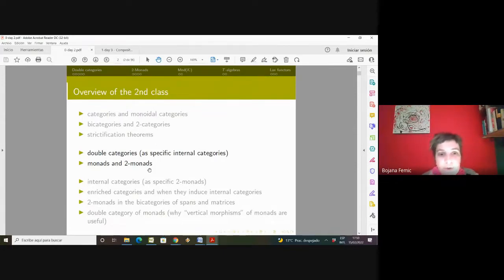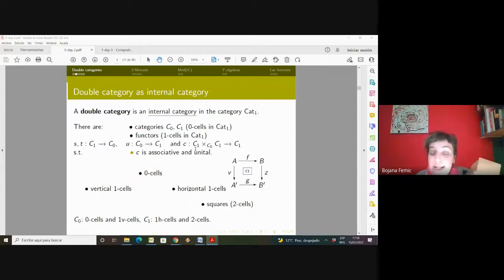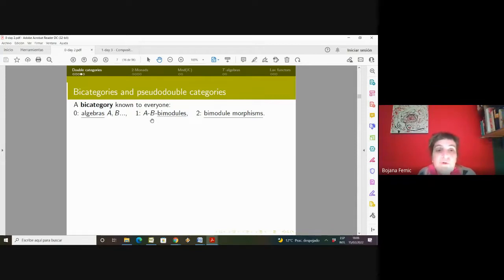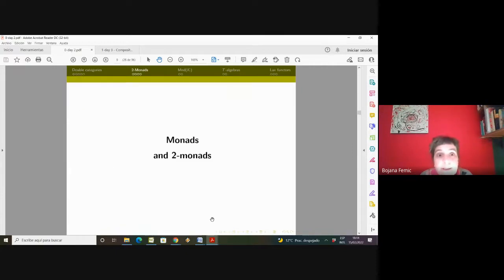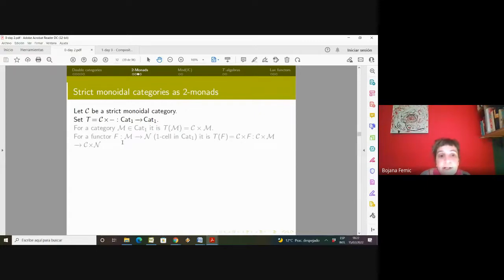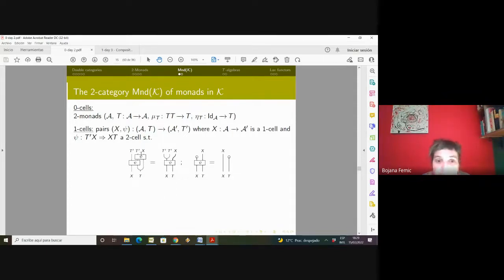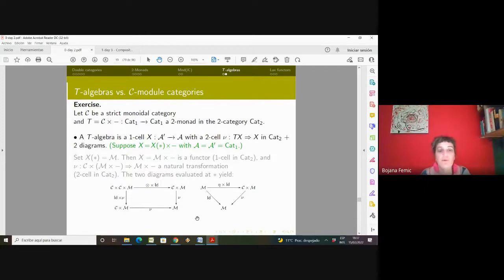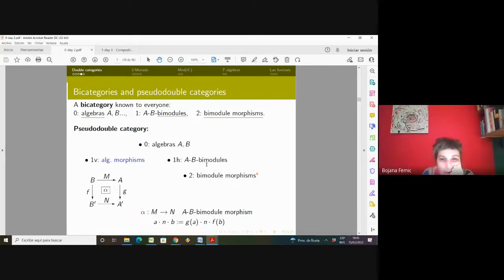CIMPA Floripa - Bicategories, 2-monads, enriched and internal categories, lecture 2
Advanced minicourse at the CIMPA Floripa School.

Lecturer: Bojana Femić (Mathematical Institute of the Serbian Academy of Sciences and Arts – Serbia)
Abstract: For this course a preknowledge on monoidal categories is very helpful. The preliminary plan for the three lectures is as follows.
After recalling the definition of a monoidal category we will introduce bicategories and study some examples of them. We will define pseudofunctors between bicategories and we will introduce 2-monads as lax functors from the trivial bicategory. We will also introduce T-algebras in
bicategories (over 2-monads T) and compare them to module categories over tensor categories. We will show how a 2-monad in the bicategory Span(C) of spans over a category C with pullbacks is an internal category in C (actually, Benaboú defines them this way in his famous paper
from 1967).
We will define double categories, originally introduced by Charles Ehresmann in 1963, as categories internal in Cat1, the category of categories, and also pseudodouble categories, as categories weakly internal in Cat1, or internal in the 2-category Cat2 of categories. The latter is a special case of pseudocategories, introduced by Martins, as categories internal to 2-categories. We will state the Strictification Theorem for double categories and study the relation between bicategories and double categories. We will introduce the bicategory Mat(C) of matrices over a category C will products and illustrate its biequivalence with a sub-bicategory of Span(C),
under certain assumptions.
We will show that 2-monads in Mat(C) and in Span(C) are categories enriched, respectively internal in V . We will illustrate the embedding of the category C −Cat (categories enriched over C) into Cat(C) (categories internal in C). We will comment on the analogous result for when C is a certain type of tricategory, and illustrate it with the example of tensor categories and module categories over them. We will also give examples of the latter result in lower dimensions.